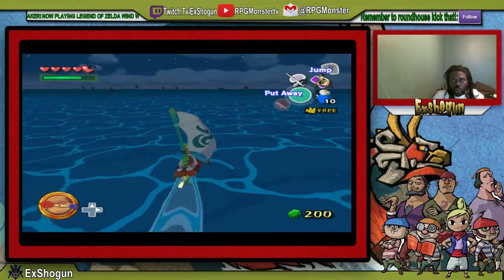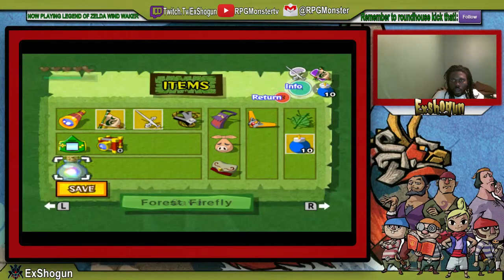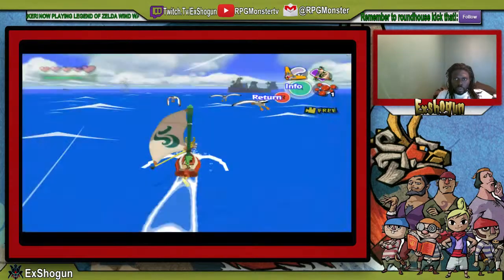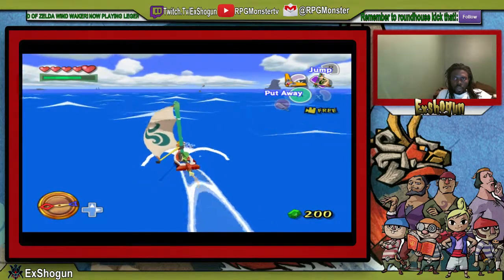Legend of Zelda Wind Waker it was written in pearl